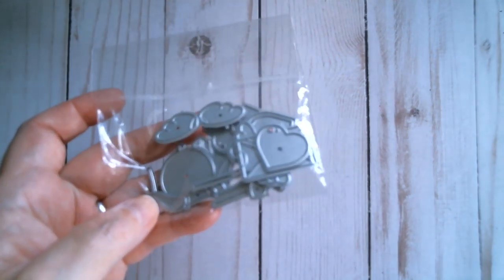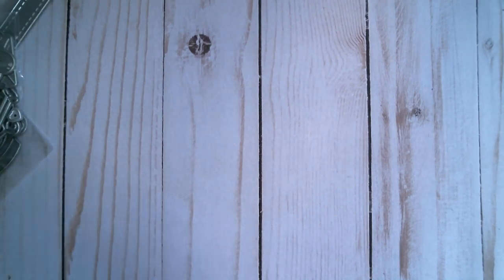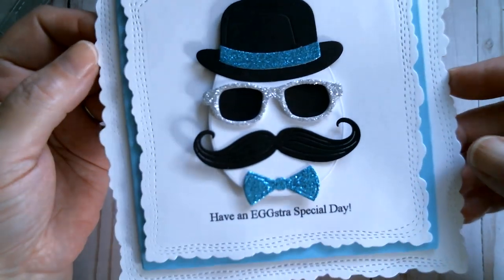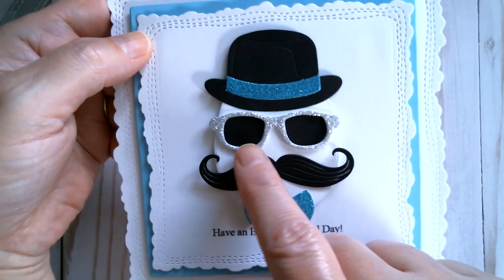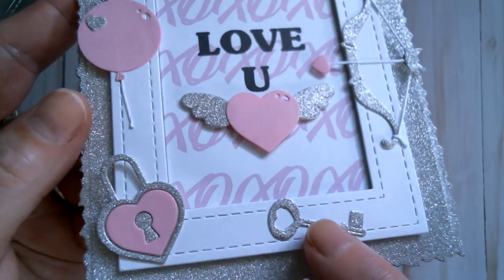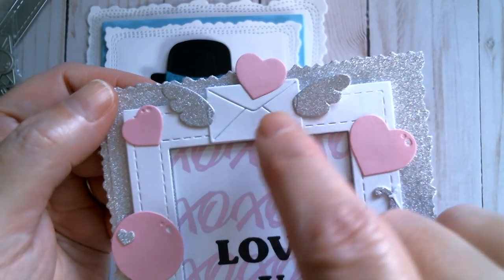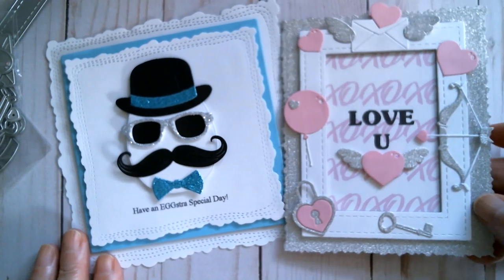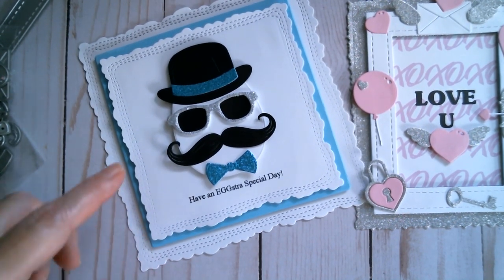MX-Art Project Share aliexpress haul *Daily Hot Picks*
I create videos using products for which I am compensated.
All products used are the copyright/sole ownership of the sellers/stores on AliExpress.
My use and review of products in my videos is always honest. I will never use anything that doesn’t work, and where there is a fault, I will verbally declare it. Owing to new COPPA laws and rules, I wish it known that I do not specifically create videos for children
MX-Art New Arrivals
Egg Man
Valentine Icons
Wavy Frames
Double Stitch Frame -
*Daily Hot Picks*
Surprise Creation New Arrivals
PRIMA Dulce type charms -
Ice creams
Printed Vellum & Paper Pad
Stamp & Die Pockets
Doily Edge Frame Sets